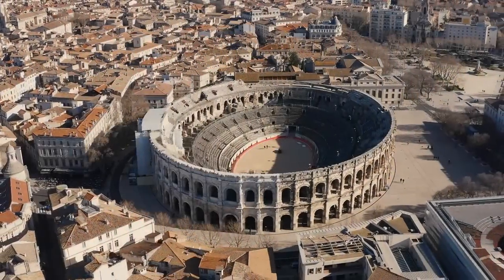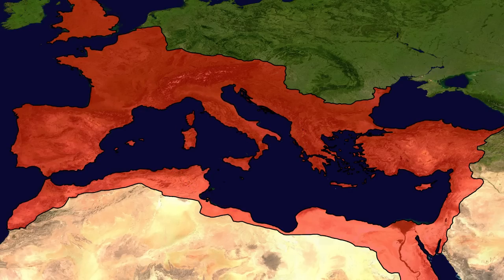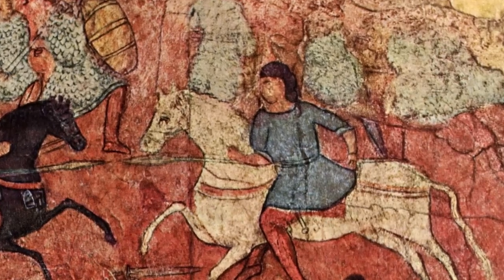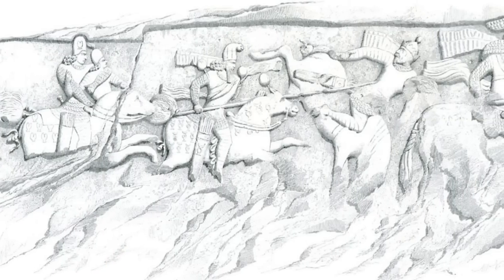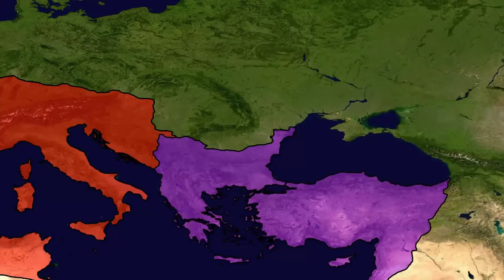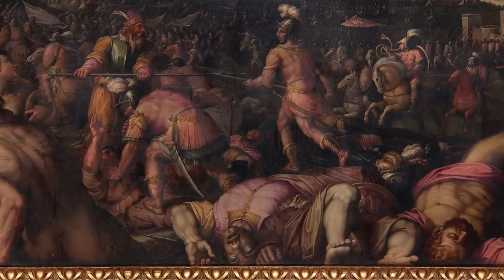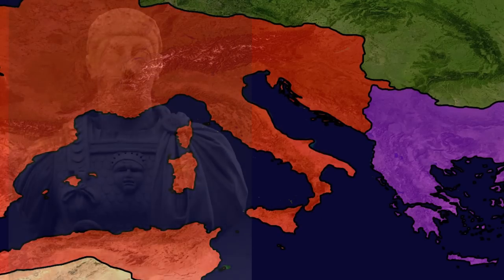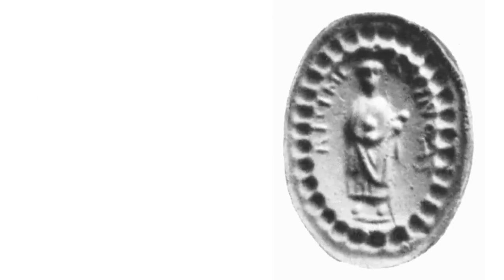The Fall of the West: How It Happened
We'll get back to the Habsburgs, but for the time being, we're back to Rome to talk about the fall of the West.

Heather, Peter (2005). The Fall of the Roman Empire: A New History of Rome and the Barbarians. Oxford and New York: Oxford University Press
Goldsworthy, Adrian. The Fall of the West: The Slow Death of the Roman Superpower.  Phoenix, an imprint of Orion Books Ltd
Hughes, Ian (2012). Aetius: Attila's Nemesis. Barnsley: Pen & Sword Military.

Written by Andrew Szekler